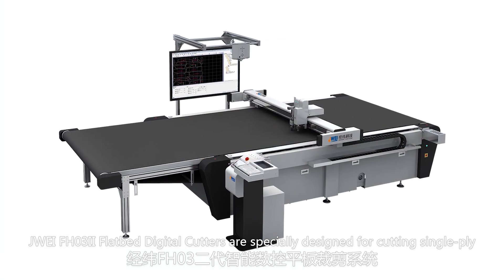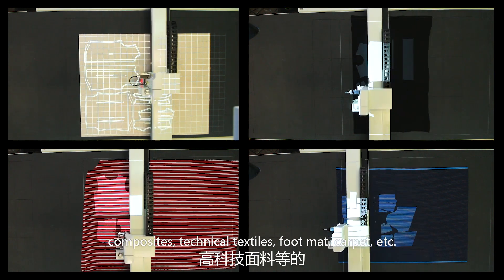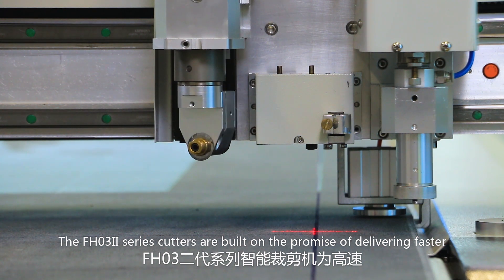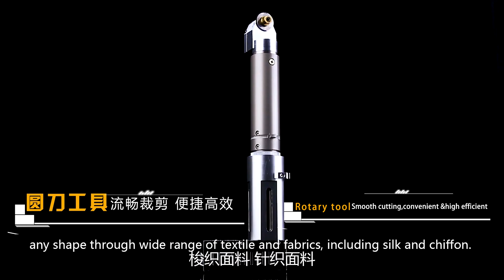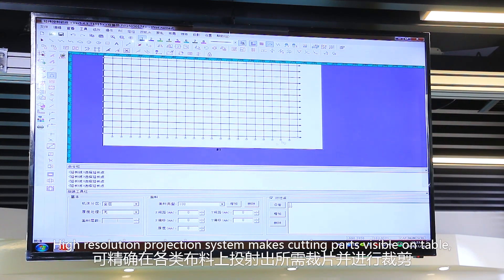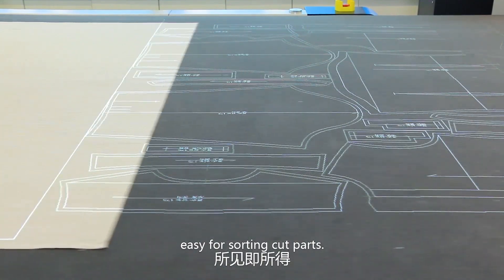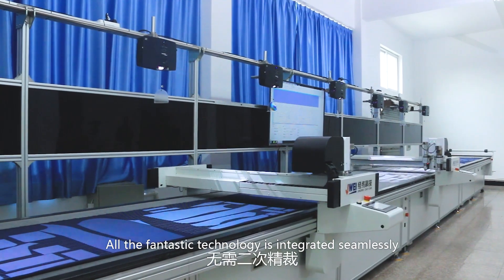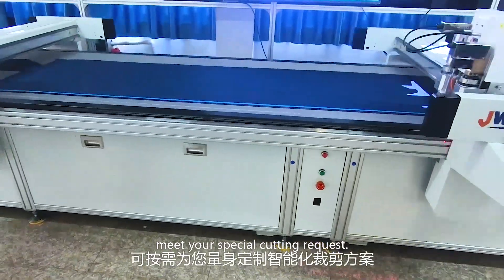Efficient Single-Ply Textile Cutting with JWEI FH03II Series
Discover the precision and flexibility of the JWEI FH03II series cutting tables, specifically designed for single-ply textile cutting. These tables ensure efficient production in cutting rooms downstream of sewing operations, facilitating flexible and streamlined workflows.

Explore how our technology can enhance your textile manufacturing process.